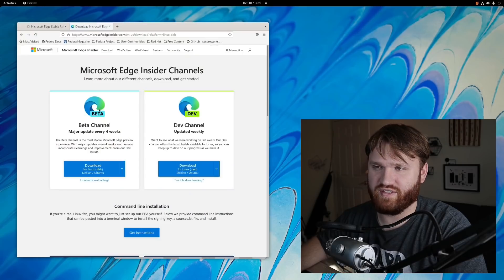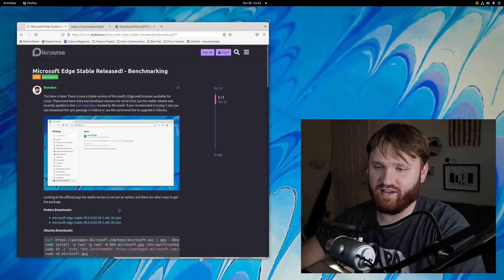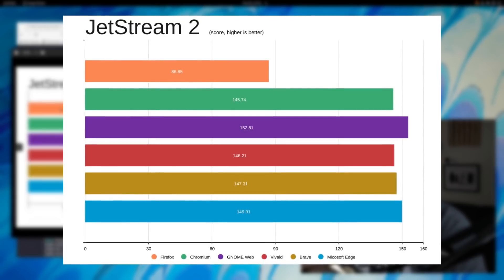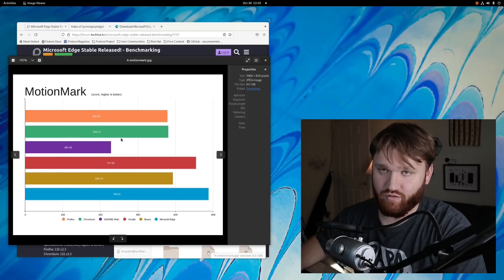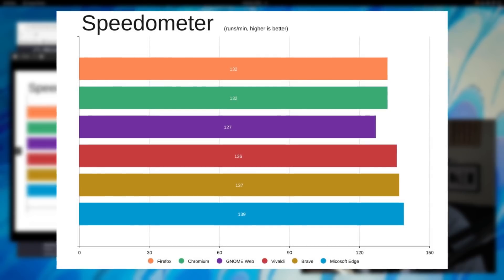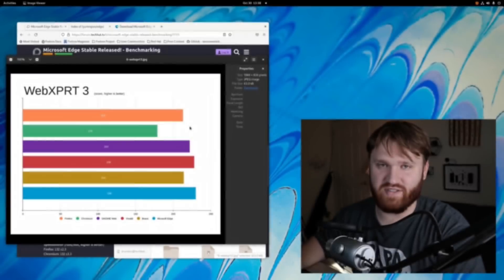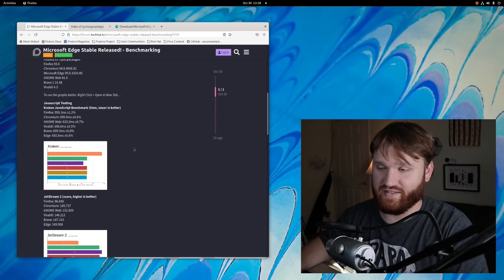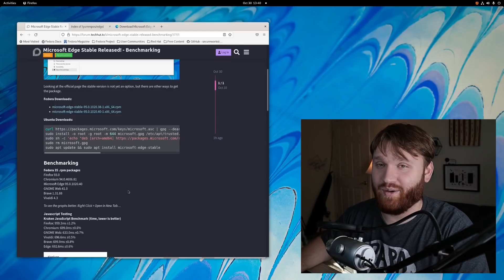Microsoft Edge has the EDGE in Linux - Benchmarking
Benchmarking of the top Linux web browsers. Firefox, Brave, Vivaldi, GNOME Web, and Chromium are benchmarked against the new Microsoft Edge stable branch.

The time is here! There is now a stable version of Microsoft’s Edge web browser available for Linux. There have been beta and developer versions for some time, but the stable release was recently spotted in the yum repository hosted by Microsoft. If you’re interested in trying it out you can download the rpm package in Fedora or use the command line to upgrade in Ubuntu.